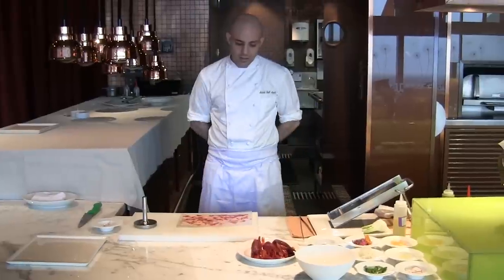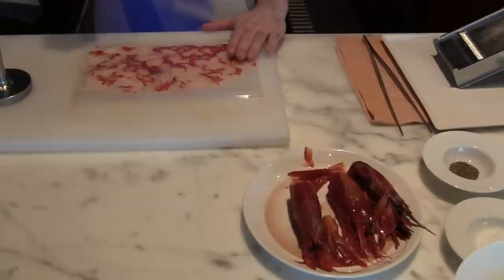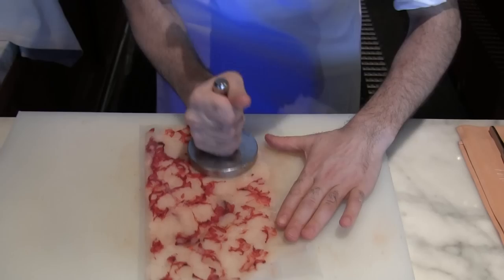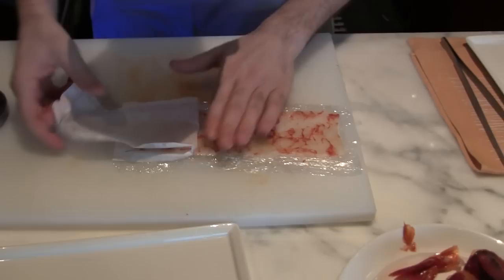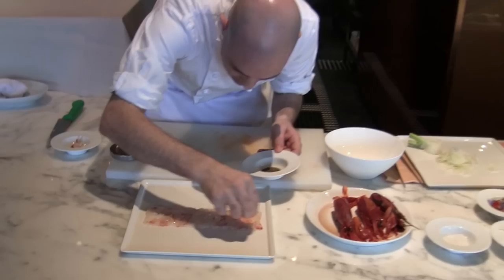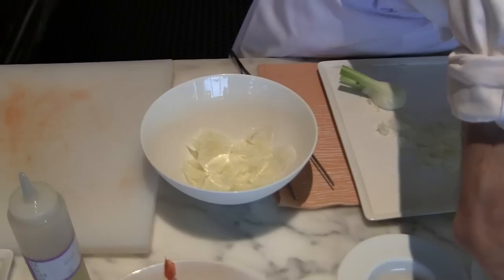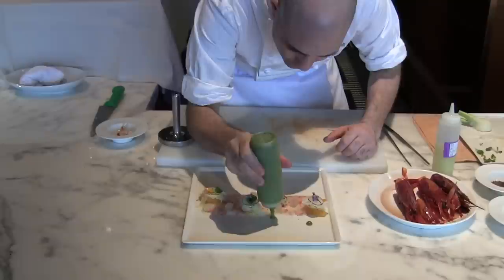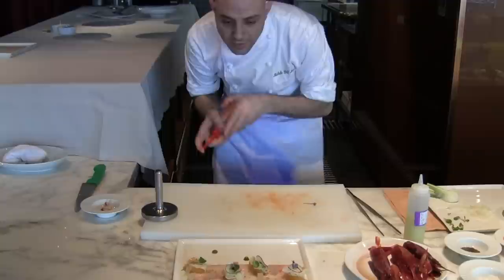Aquila prepares prawn Carpaccio at Aurora, Macau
Chef de Cuisine Michele Dell' Aquila prepares smoked Sicilian red prawn Carpaccio, Sicilian cantaloupe sorbet and fennel salad at Aurora at Altira Macau.